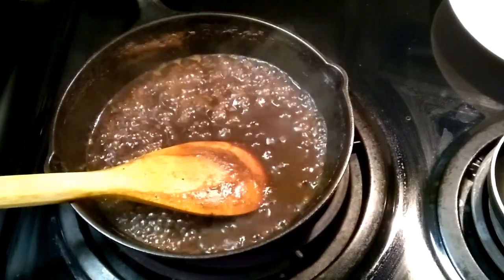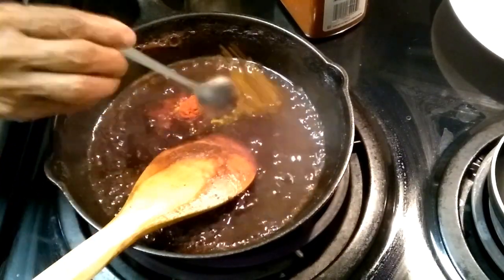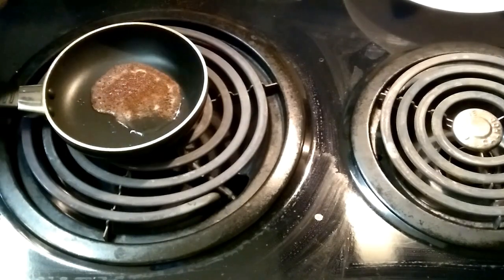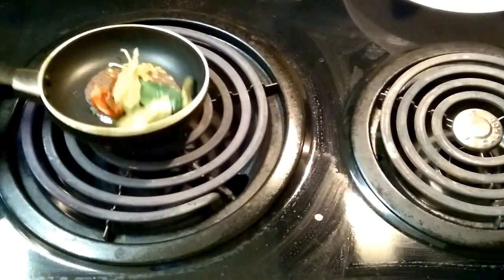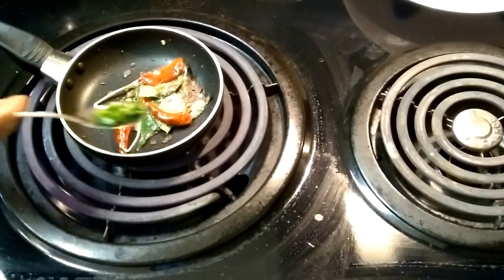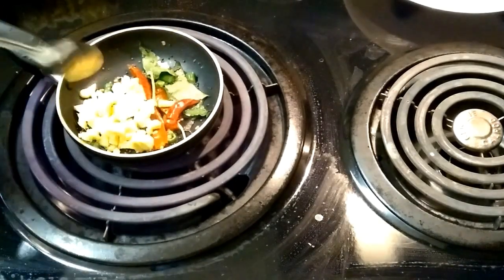6. പുളി ഇഞ്ചി | Kerala style Puli inji curry | Tamarind sauce recipe with English subtitles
This delicious puli inji curry goes very well with rice. It can also be used as a dip for snacks like samosas.

Ingredients:
300g tamarind soaked in 2 cups water. Squeeze the juice out of the tamarind, and then filter it
Ginger
Mustard
Fenugreek seeds
Green chilies
Curry leaves
Red chilies
Jaggery
Salt
Hing (asfoetida)
Red chili powder
Turmeric powder